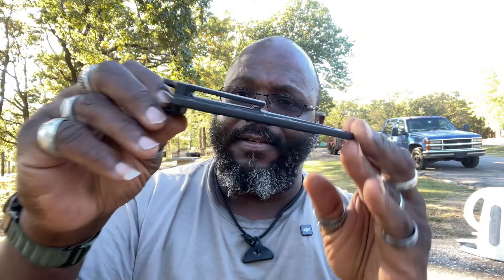SOG Field Knife